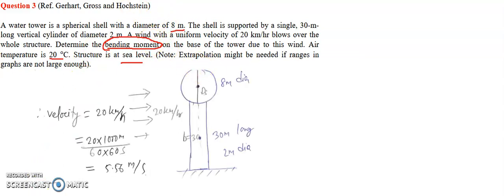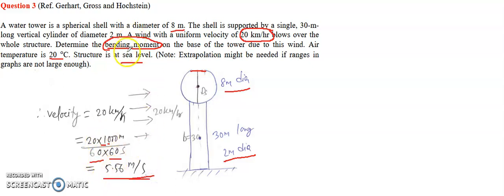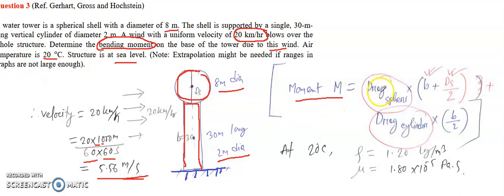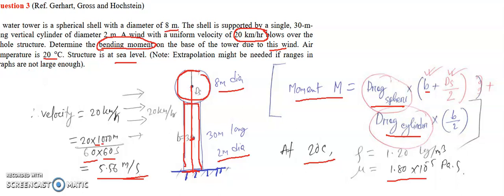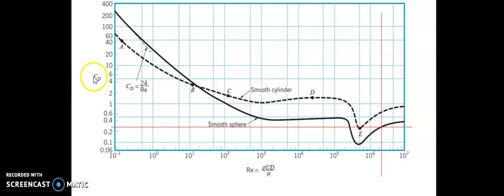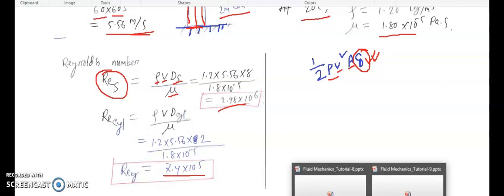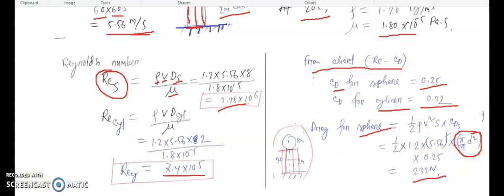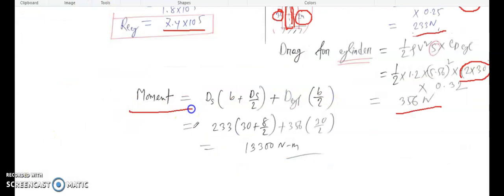FLUID Mechanics Tut 09 Q03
A water tower is a spherical shell with a diameter of 8 m. The shell is supported by a single, 30-mlong
vertical cylinder of diameter 2 m. A wind with a uniform velocity of 20 km/hr blows over the
whole structure. Determine the bending moment on the base of the tower due to this wind. Air
temperature is 20 °C. Structure is at sea level. (Note: Extrapolation might be needed if ranges in
graphs are not large enough).